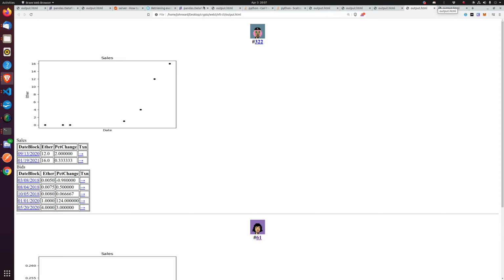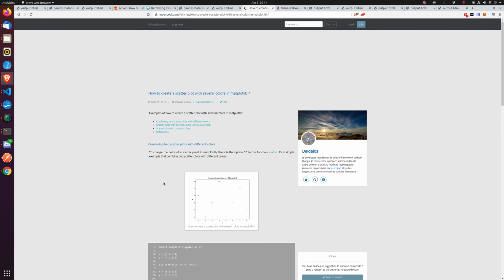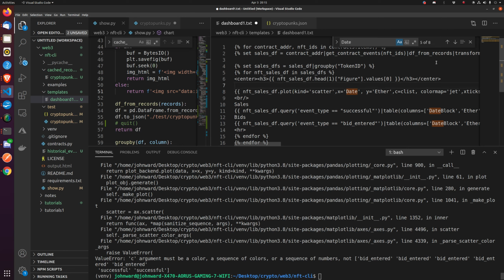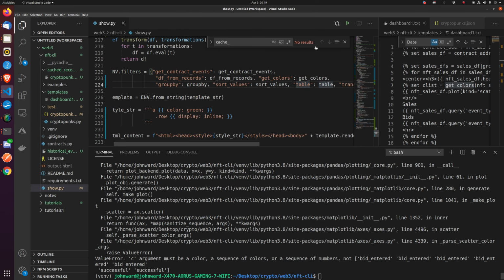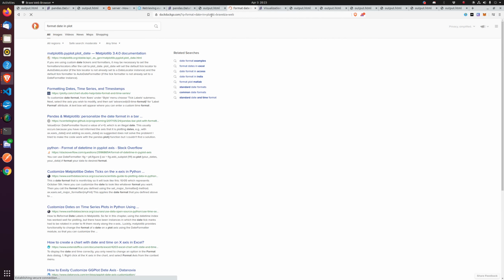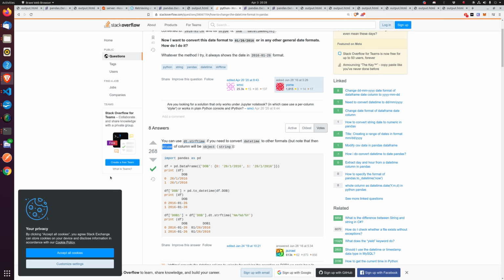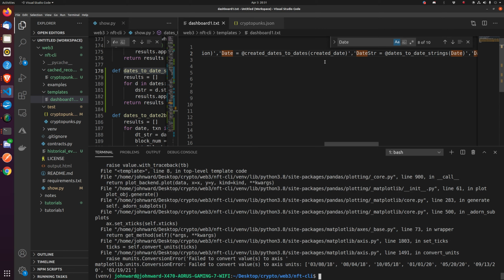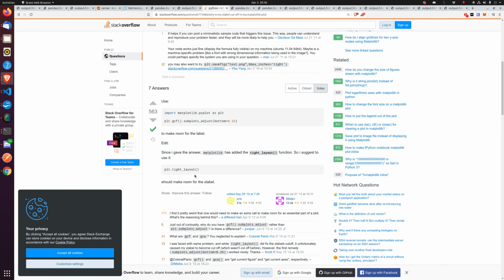Analyzing Cryptopunks with NFT-CLI and Python - E12